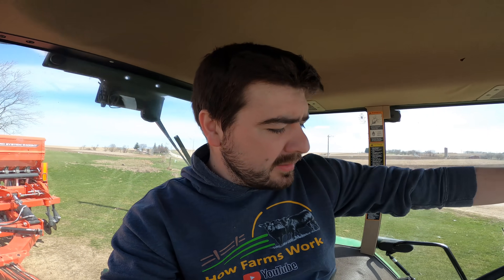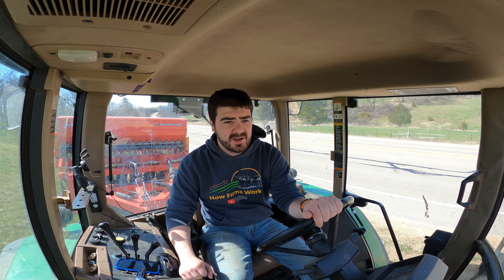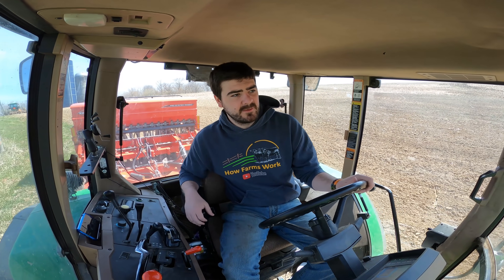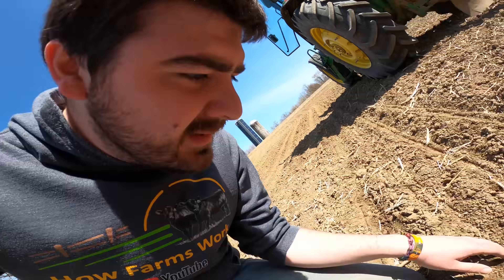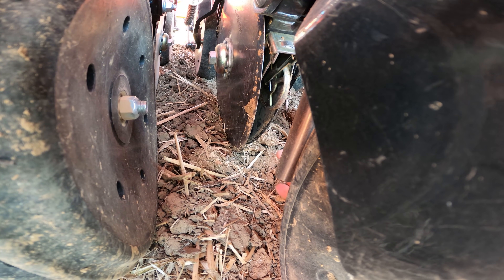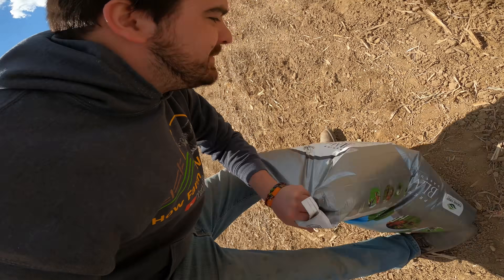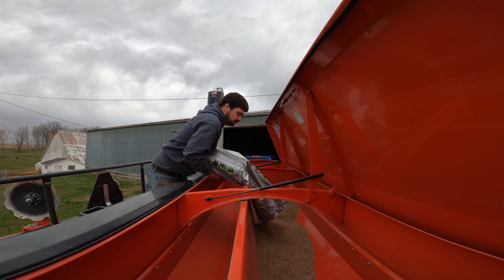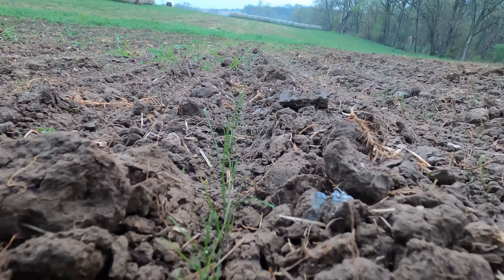Why Use A No-Till Drill In Tilled Ground? | KUHN 9400NT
Even though the KUHN 9400NT is a no-till drill, that still means we can use it in tilled ground. It gives us the option to no-till in certain situations to help improve any kind of stand we put in no-till, and is especially useful for things like reseeding that we have done to improve previous year's stands.